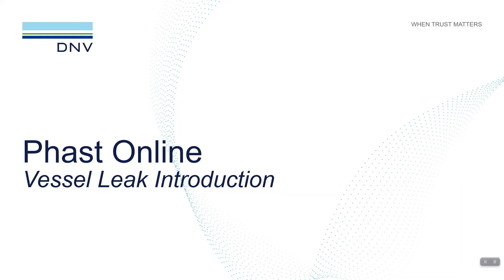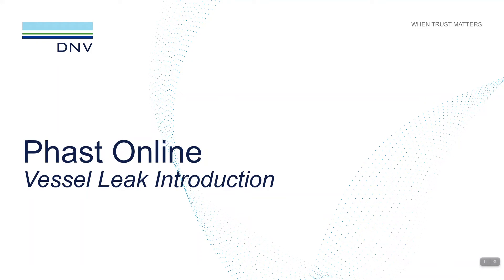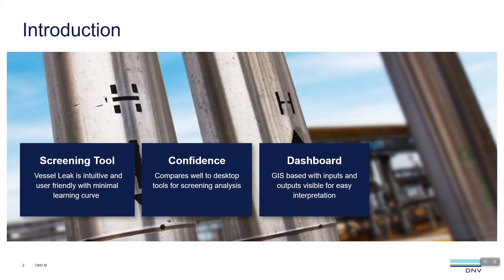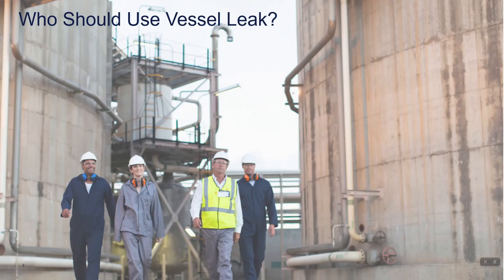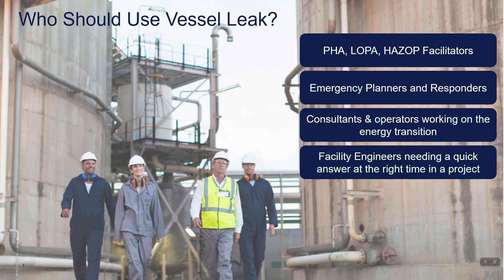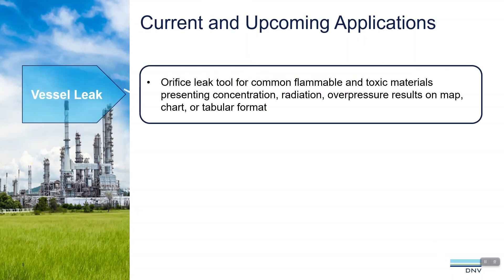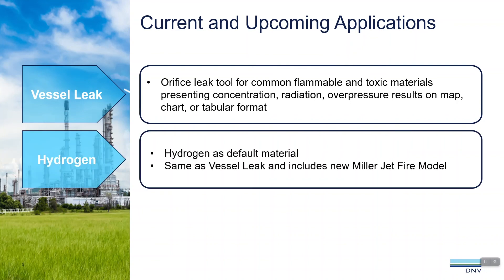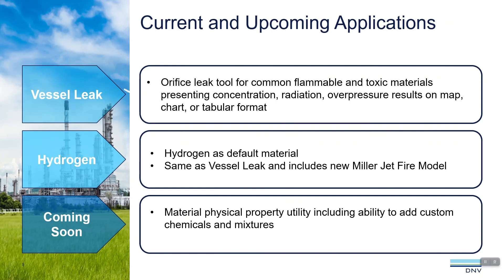Introduction to Vessel Leak application in Phast Online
In this video, we explain who the application can benefit and we give information regarding development schedule.